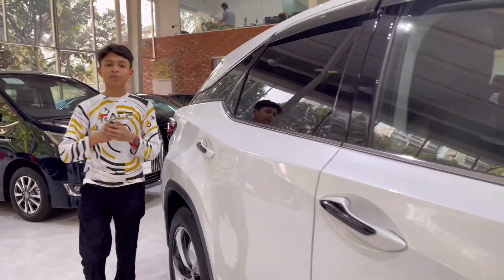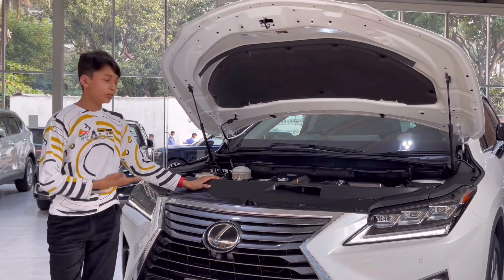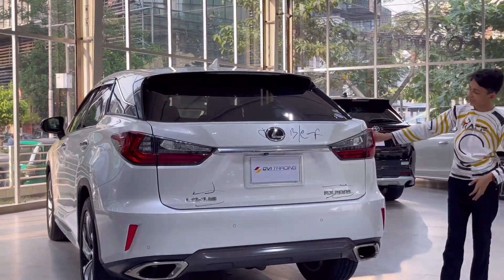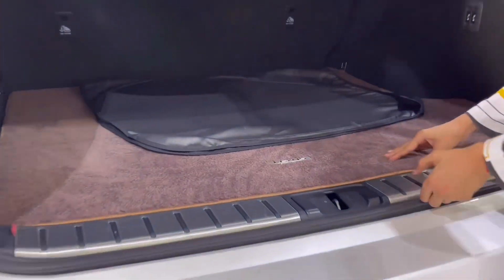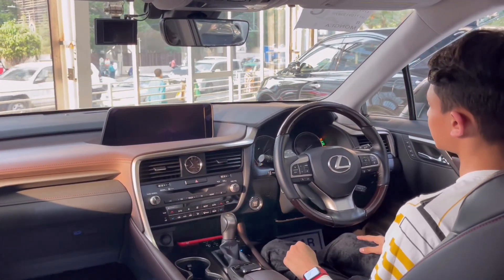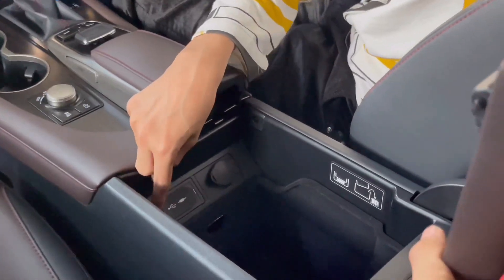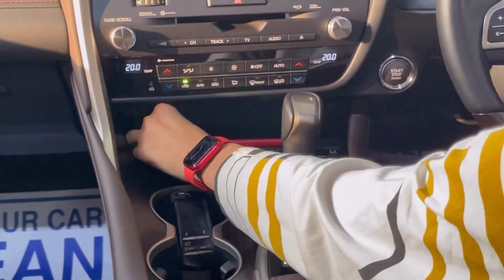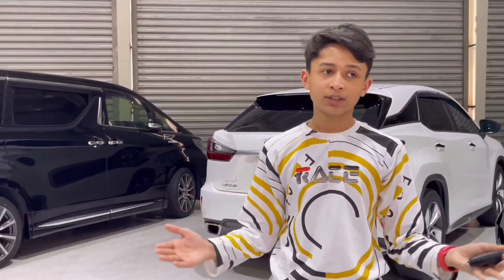2016 Lexus RX200T Review In Bangladesh 🇧🇩